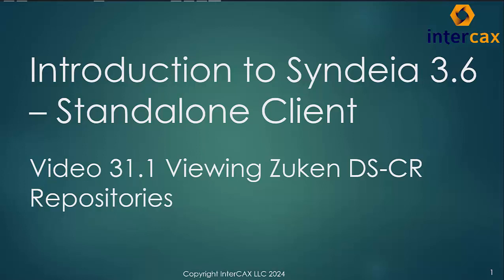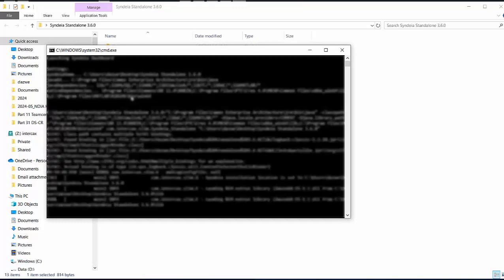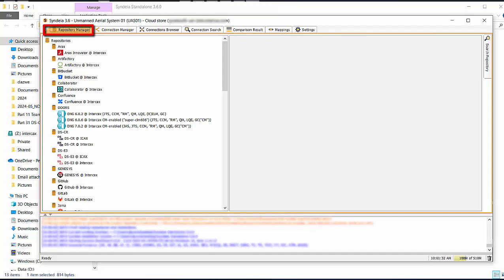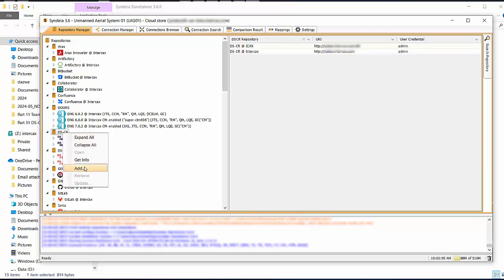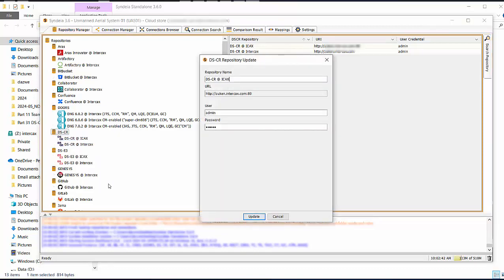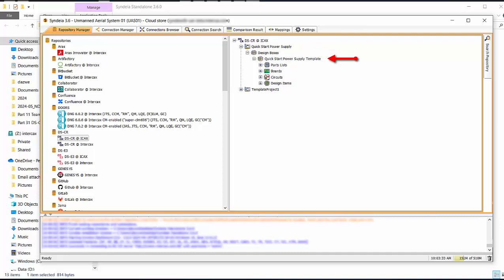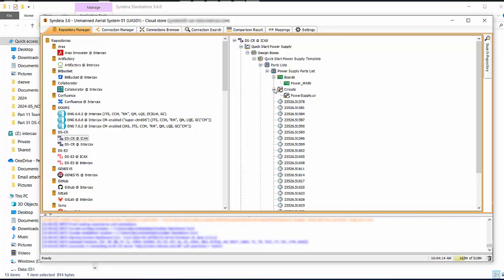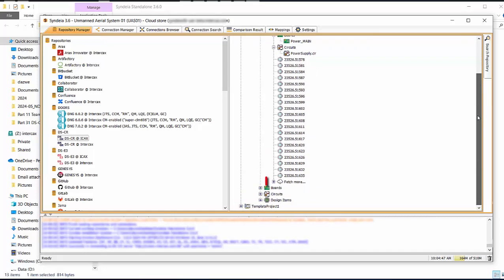Viewing Zuken DS-CR Repositories | Syndeia 3.6 –Standalone Client | Video 31.1